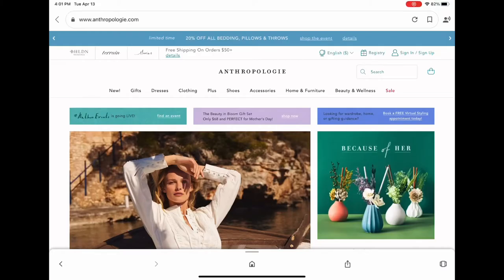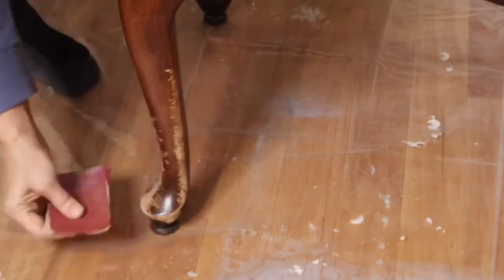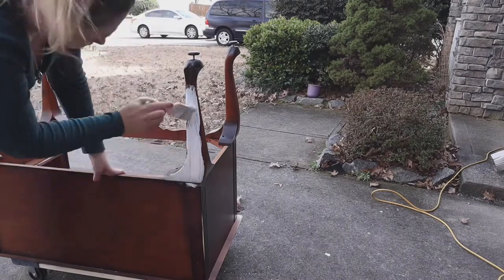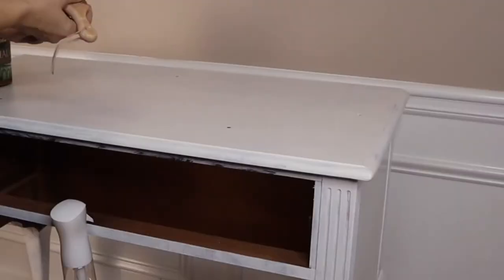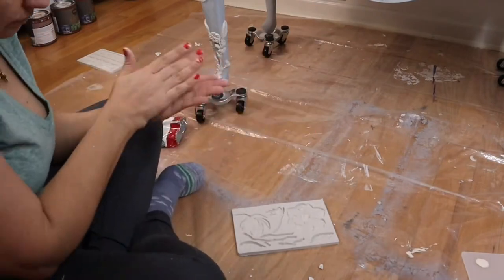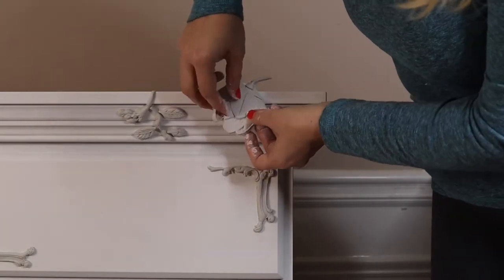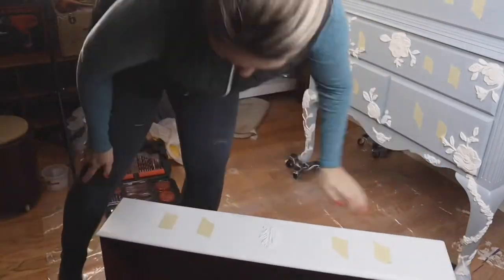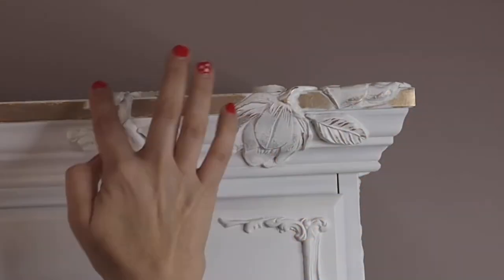Anthropologie Inspired Furniture Flip | FB Marketplace Flip | Paper Clay and Chalk Paint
I got inspired by this Anthropologie furniture and decide to create my own version of this FB marketplace flip. Using Behr Chalk paint and paper clay I transformed this highboy. Hope you like it. 👩‍🎨🖌🎨🤗
Just pick up brush and paint something!

0:00 Intro
2:04 wood filler and sanding
4:36 Priming
6:57 painting
9:35 Creating paper clay design
17:13 Top coat
19:00 adding hardware
20:40 Gilding wax
24:53 final reveal

SUPPLY LIST:
* GILDING WAX
* BEHR FARMHOUSE WHITE
* BEHR GINGHAM
* METALLIC GOLD PAINT
* TOP COAT
* WOOD GLUE
* WOOD FILLER
* PAPER CLAY

* Paint sprayer
* Minwax top coat
Polyacrylic clear satin
* Sand paper
* Orbital sender
* Lint free cloth
* Tack cloth
*TSP substitute powder
*Light ring 18''